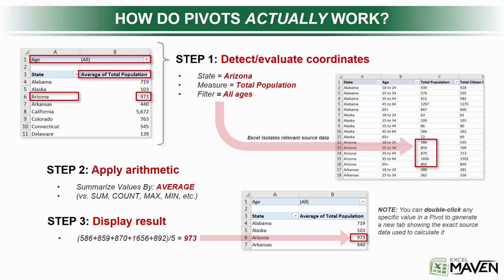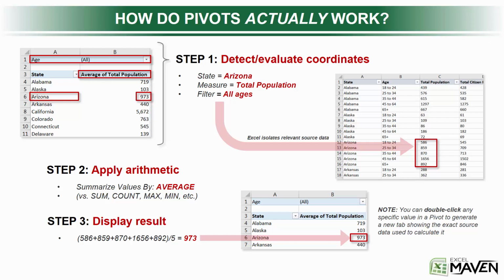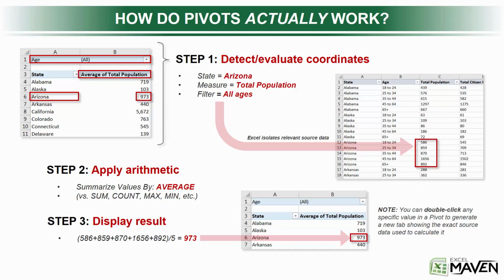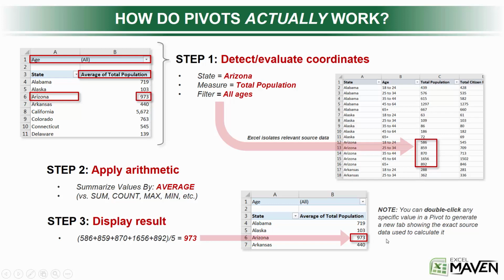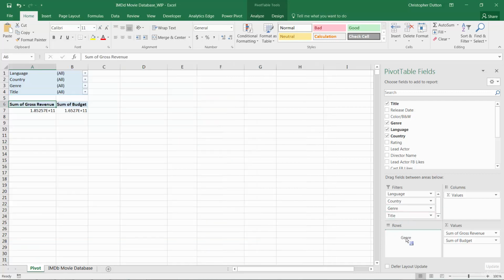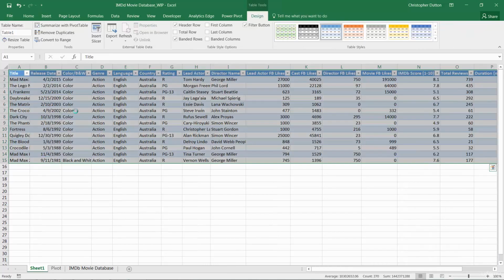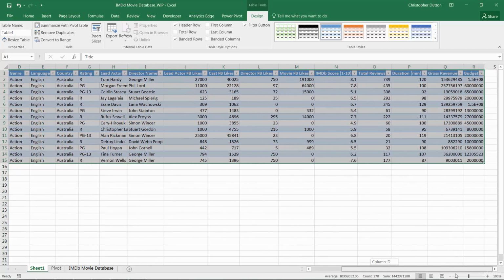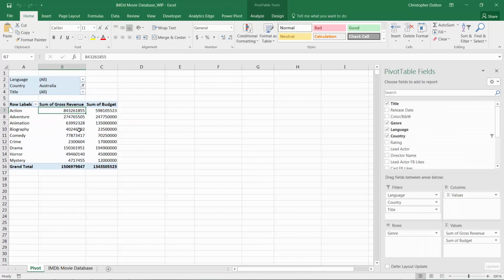014 how pivottables actually work